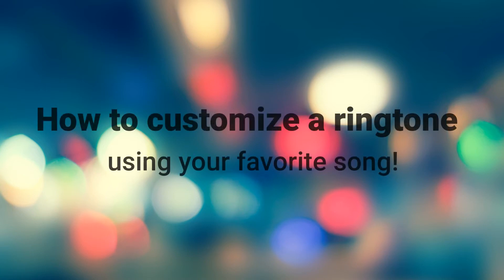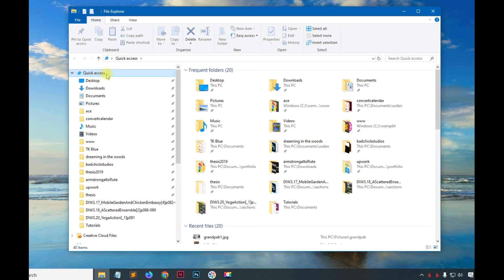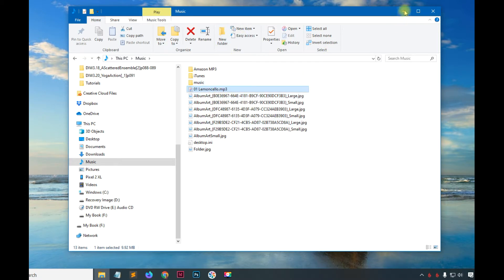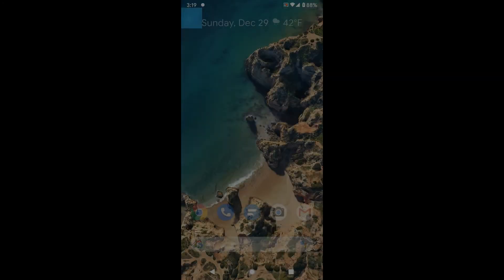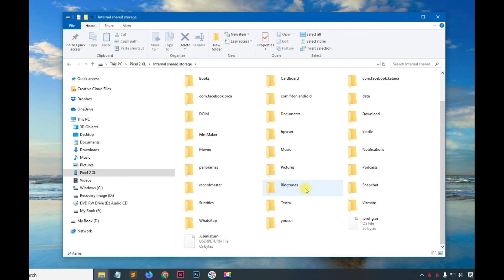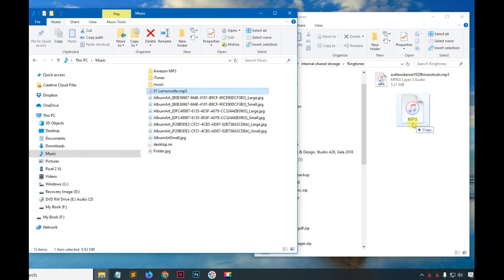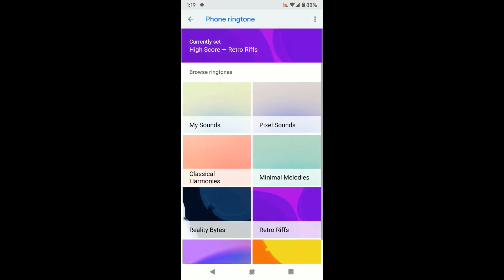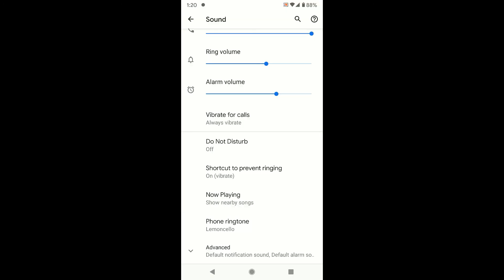How to customize a ringtone on your android using your favorite song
Do you love ringtones as much as I do? This video will show you how to take a song from your Windows computer and transfer it to an android phone to use as a ringtone.